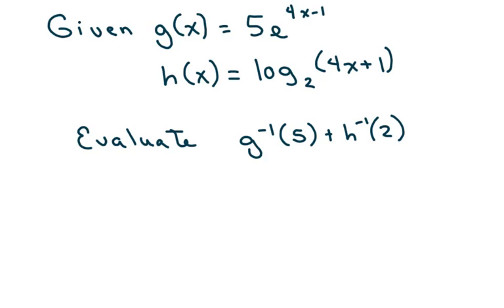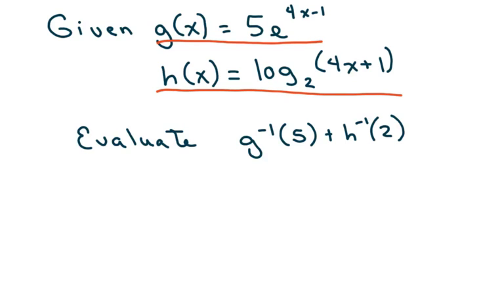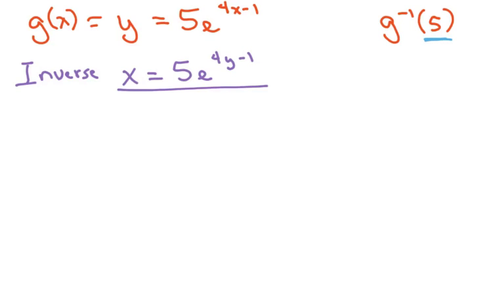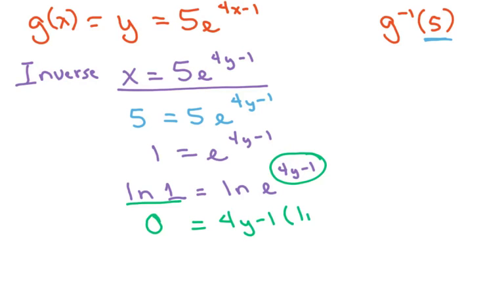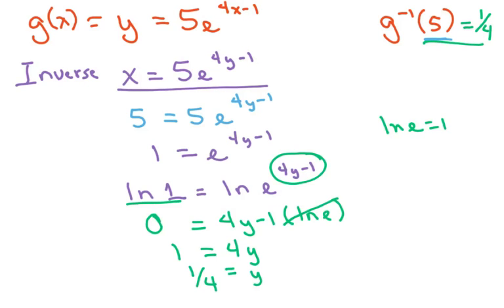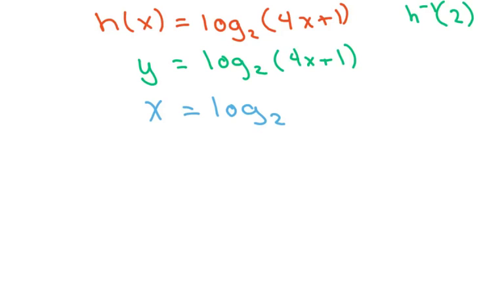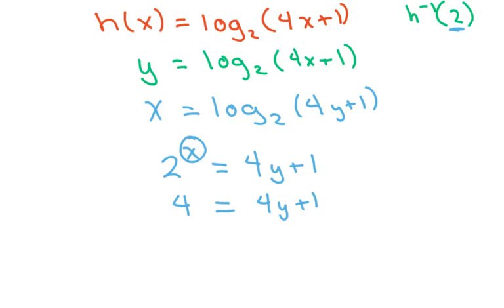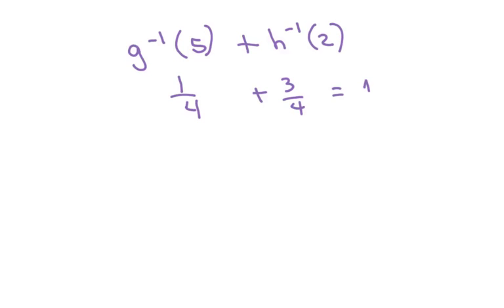How To Evaluate The Sum Of 2 Inverse Logarithmic Functions. Find Inverses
Find Inverses first